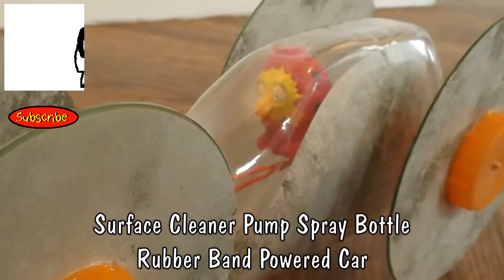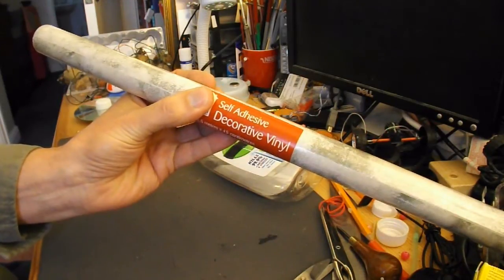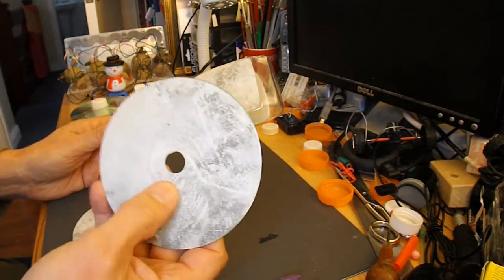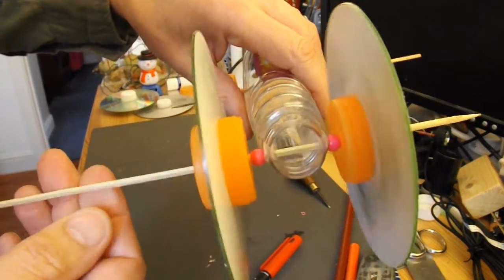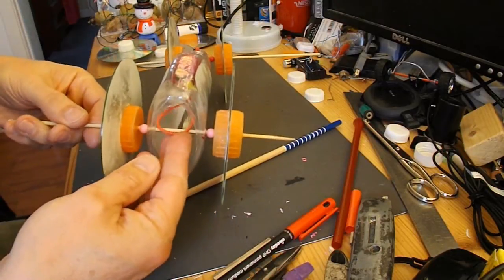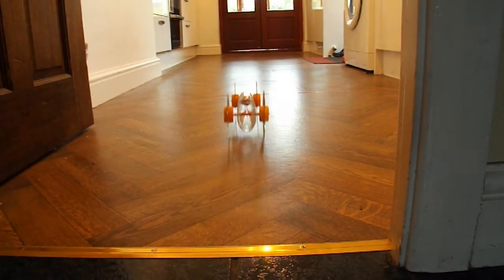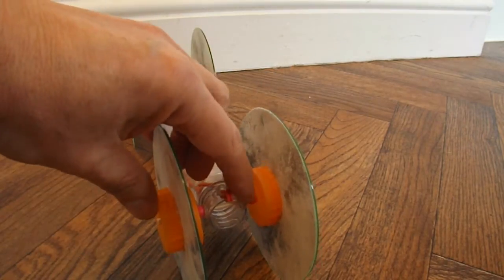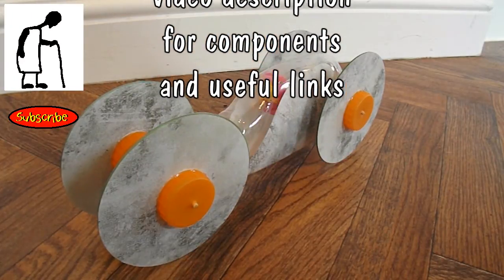Surface Cleaner Pump Spray Bottle Rubber Band Powered Car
No particular reason for making this other than I had the components and wanted to try sticky backed plastic rather than spray painting,

Components
Surface Cleaner Pump Spray bottle
4 Cds/DVDs
8 plastic bottle tops
4 plastic beads
2 barbecue skewers
Self adhesive vinyl sheet

Tools
Hot Glue gun
Utility knife

If you have a question it is probably worth reading my video description first because the answer may already be there. I have over 2000 videos on YouTube covering a wide range of subjects.